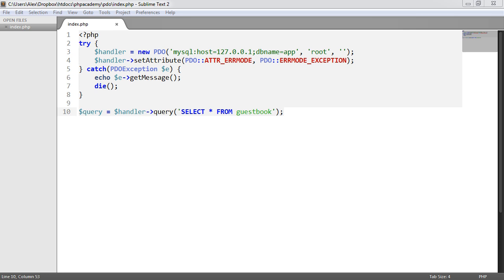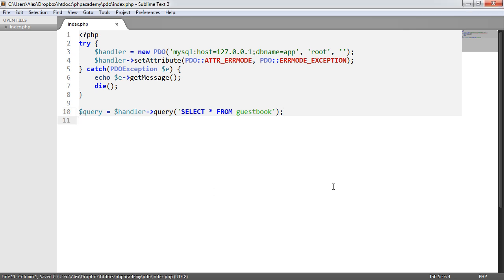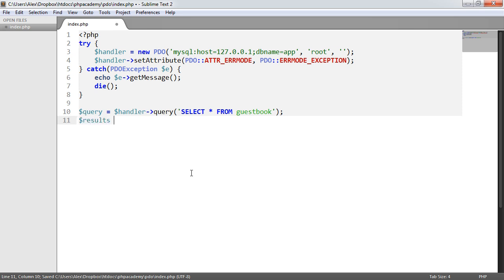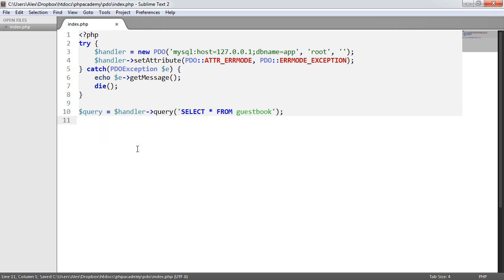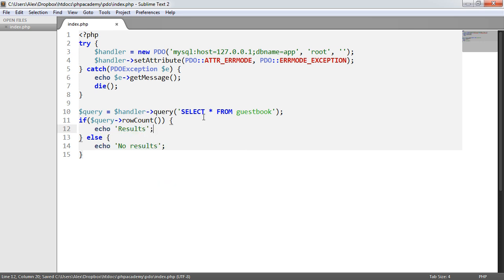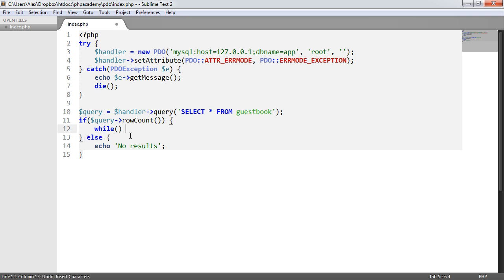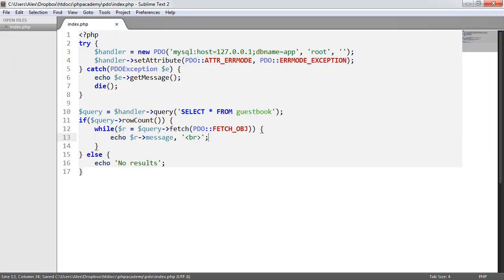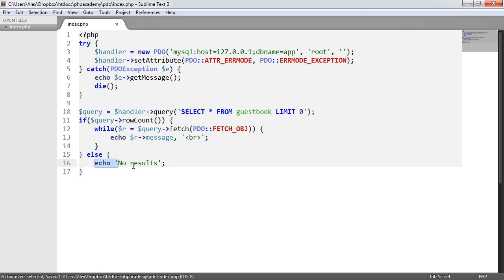PHP Data Objects (PDO): Getting row count (Part 8/8)